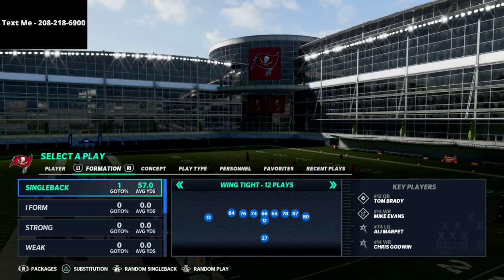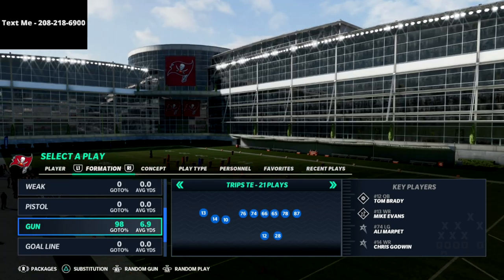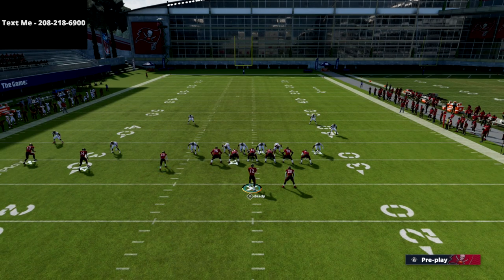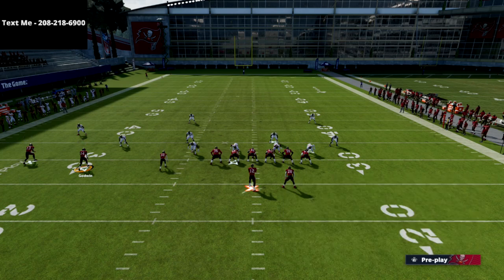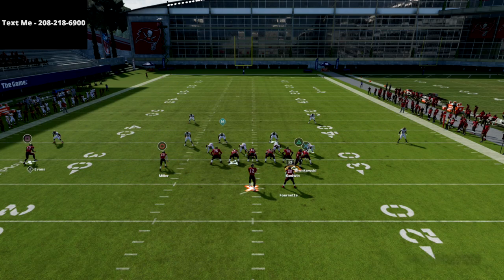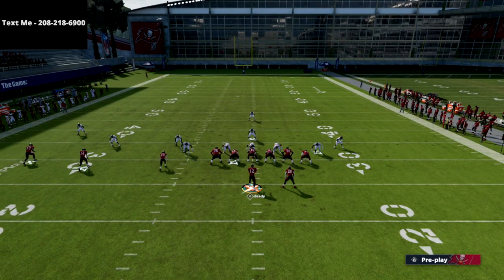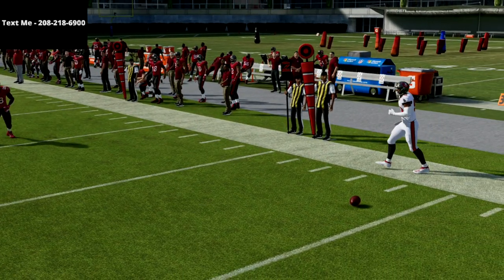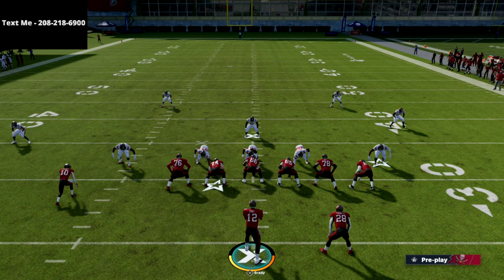This Is The Most Important Route To Master In Madden 22